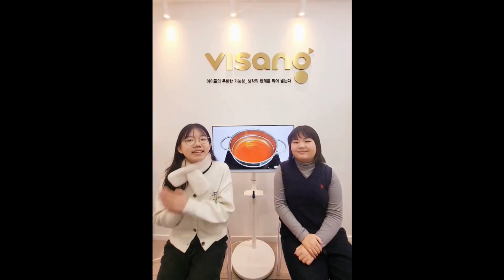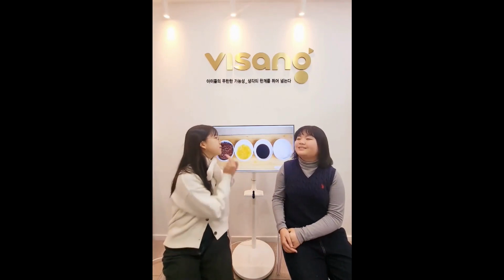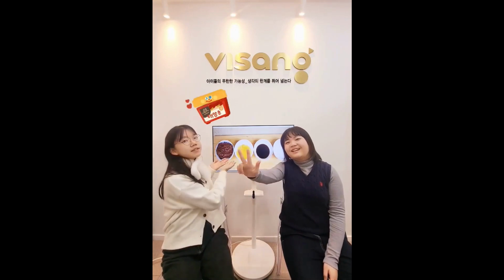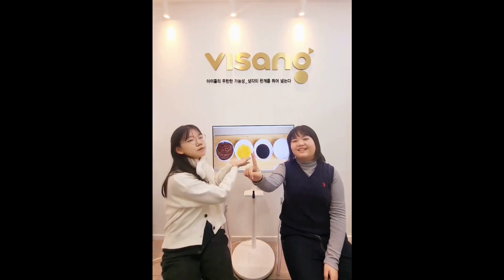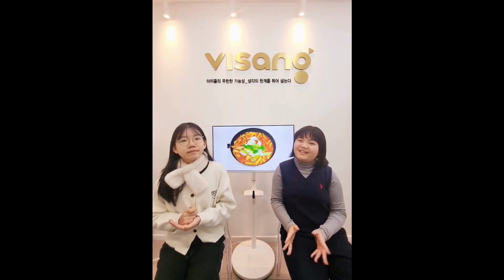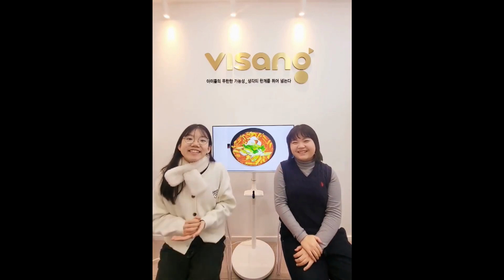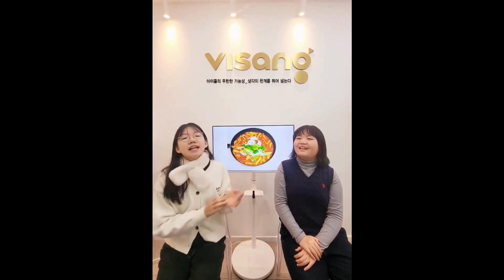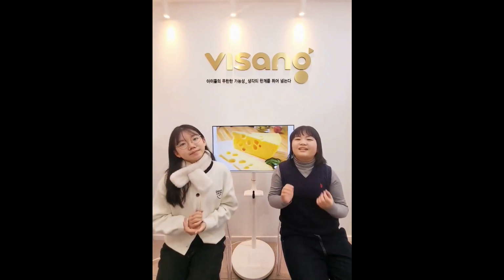2024 잉글리시아이 포트폴리오 콘서트 부산광역시 해운대구 좌동 영어학원 해운대점 신예슬, 김서은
2024 잉글리시아이 포트폴리오 콘서트 부산광역시 해운대구 좌동 영어학원 해운대점 신예슬, 김서은 - Cooking